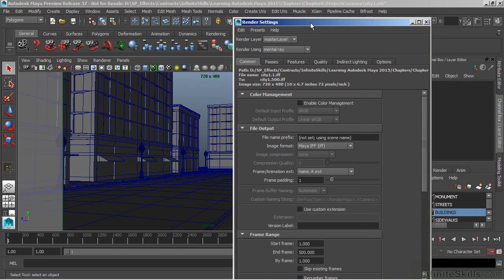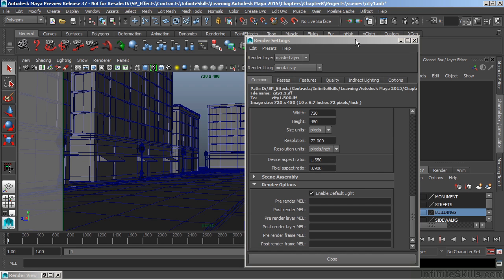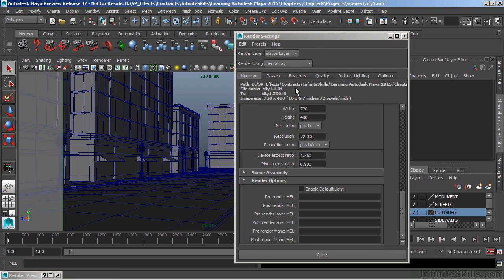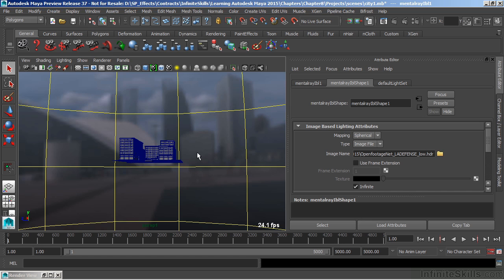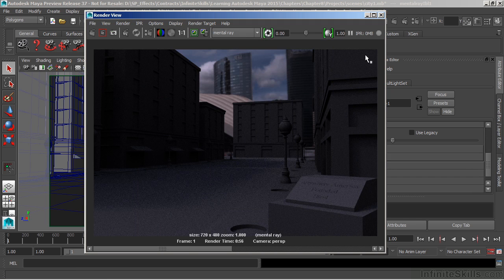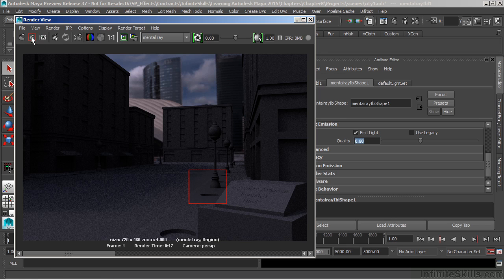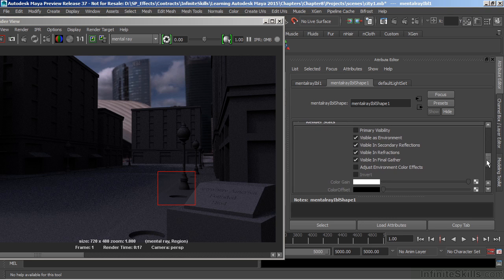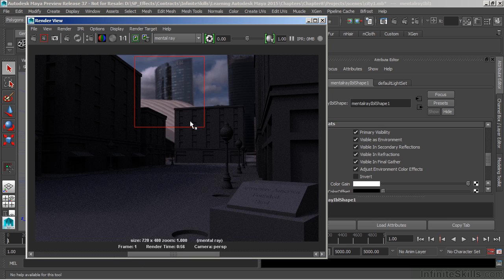Maya Tutorial 08 02 Image Based Lighting